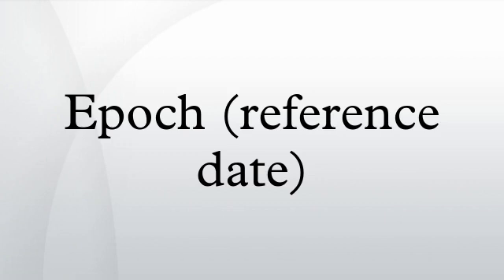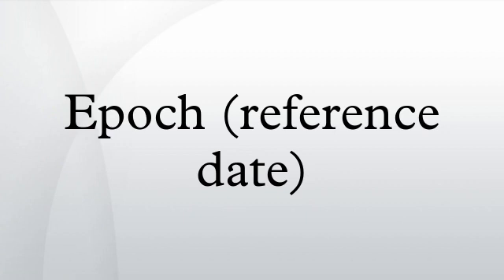Epoch (reference date)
In the fields of chronology and periodization, an epoch is an instant in time chosen as the origin of a particular era. The "epoch" then serves as a reference point from which time is measured. Time measurement units are counted from the epoch so that the date and time of events can be specified unambiguously.
Events taking place before the epoch can be dated by counting negatively from the epoch, though in pragmatic periodization practice, epochs are defined for the past, and another epoch is used to start the next era, therefore serving as the ending of the older preceding era. The whole purpose and criteria of such definitions is to clarify and co-ordinate scholarship about a period, at times, across disciplines.